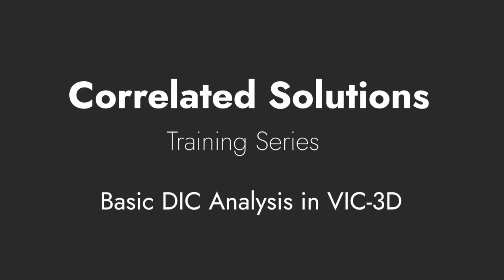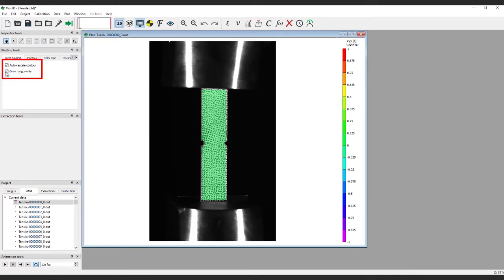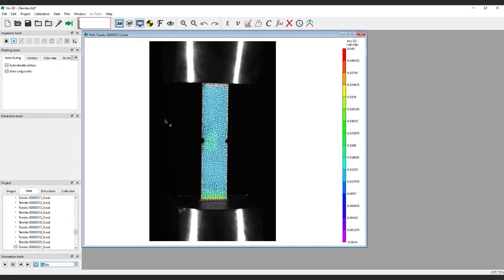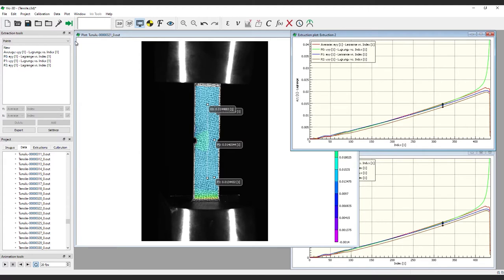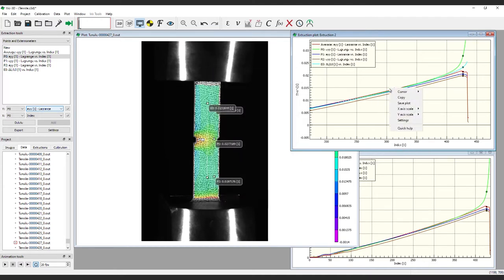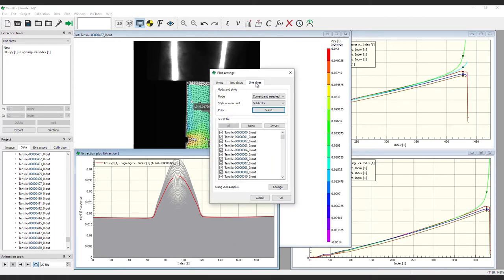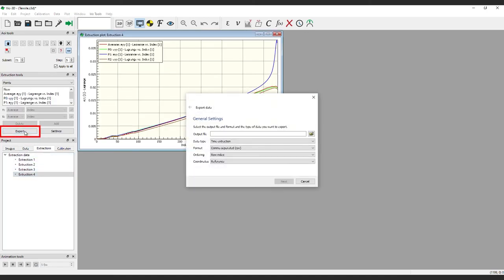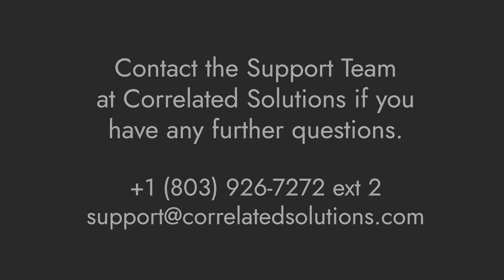DIC Analysis with VIC-3D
This video covers basic 3D digital image correlation analysis using the VIC-3D software from Correlated Solutions. It describes a variety of options for viewing and exporting data and reviews some of the most common post-processing tools and best practices that are applicable for most analyses.  The fourth in our tutorial series covering a basic example of digital image correlation using VIC-3D, this video picks up after the Basic Calibration in VIC-Snap, Test Acquisition in VIC-Snap, and Importing Images and Preparing for Analysis videos (links below). It assumes you have captured a set of calibration images with an acceptable score, gathered a set of test images in VIC-Snap, drawn an area of interest, determined optimal subset and step sizes, and run an initial analysis.

Of course, many of the next steps depend on individual testing parameters and desired results. This test uses data from a tensile test of a dog bone in an MTS test frame that we completed in an earlier video.

If you have any questions, please contact our Support Team who are always ready to help.